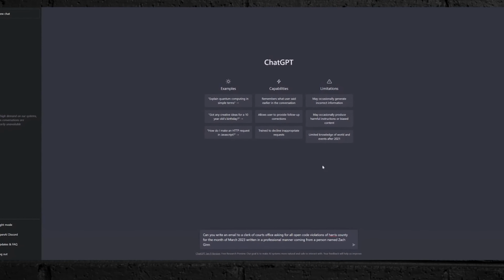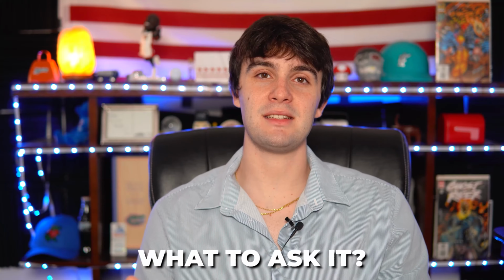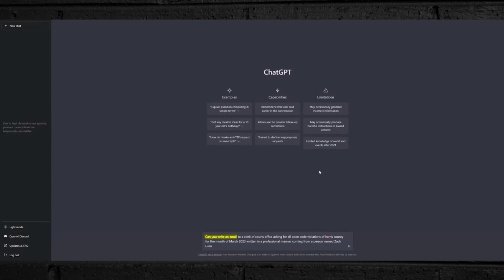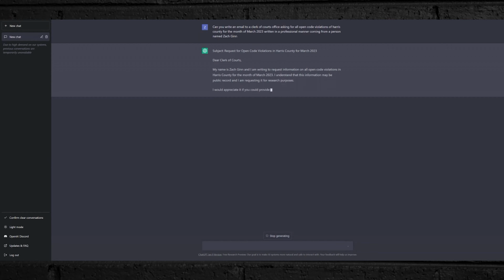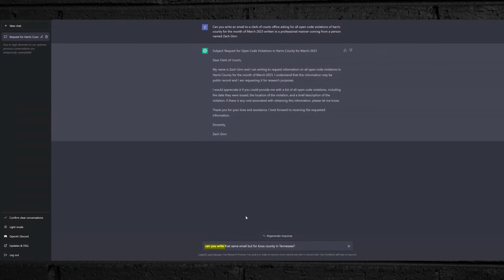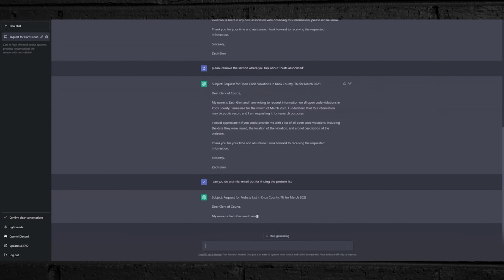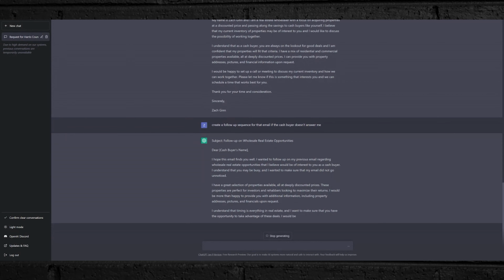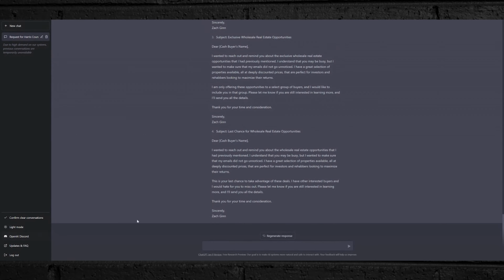New Free Software Pulls Leads for You! (Wholesaling Real Estate)